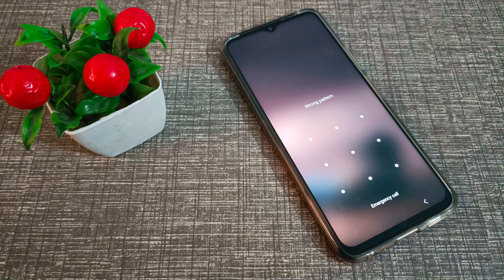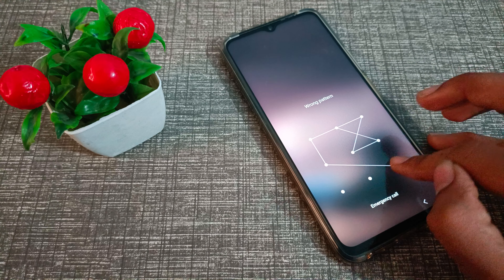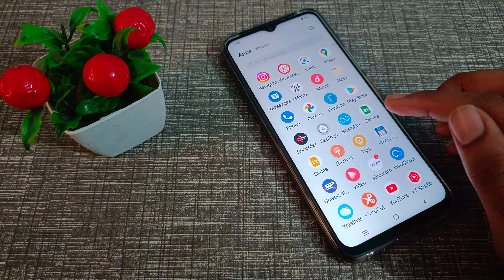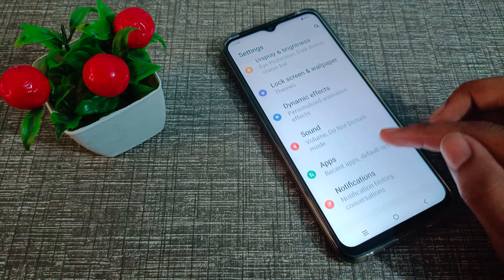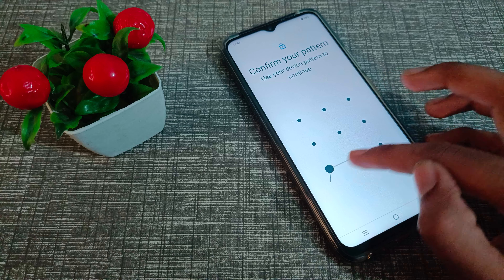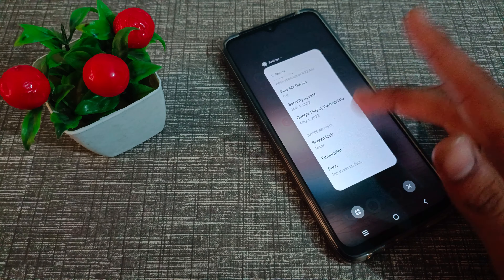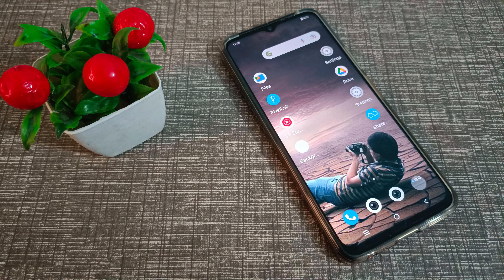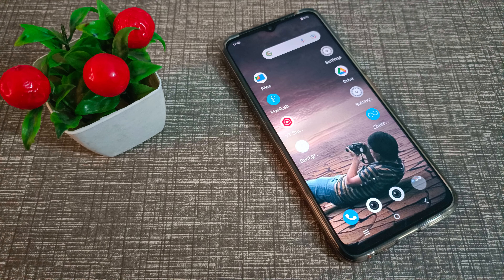How to Remove pattern in vivo Y21E phone